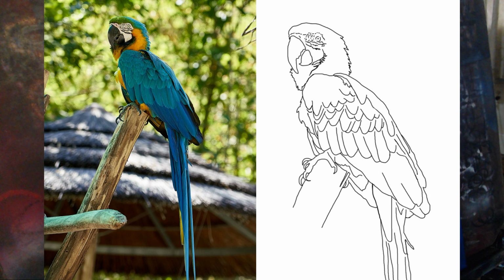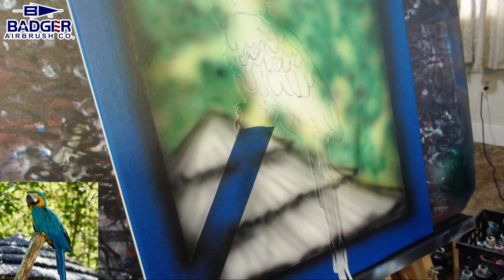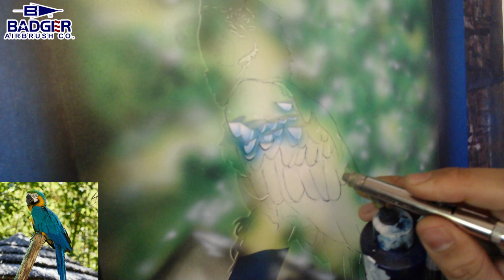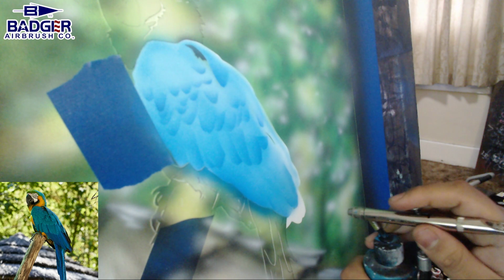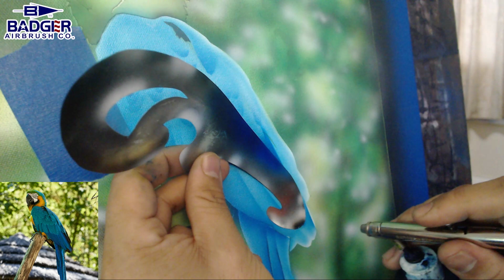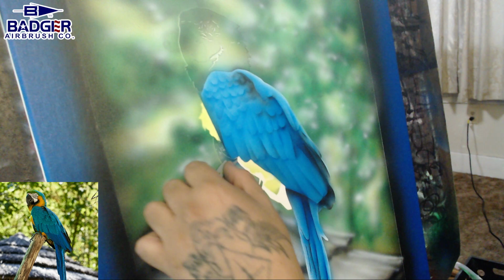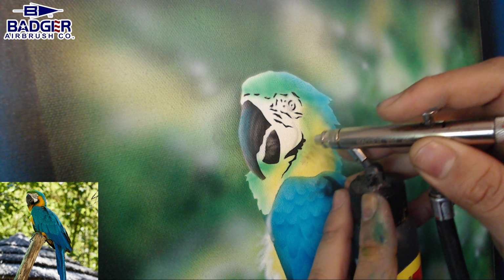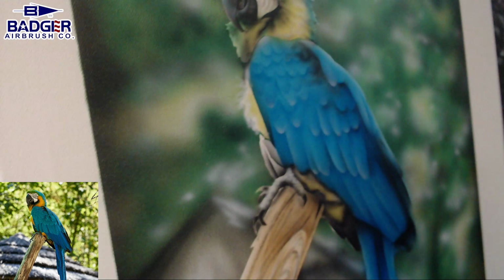How to Airbrush a Parrot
Stencil Sheets
Badger Anthem 155 Airbrush
Xacto Knife
Createx Paint
3M Super 77 Adhesive